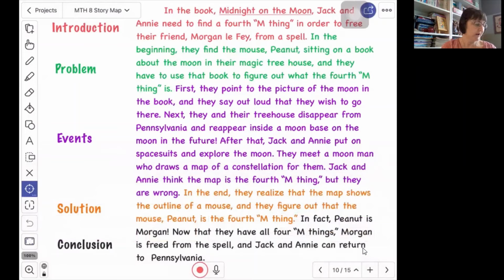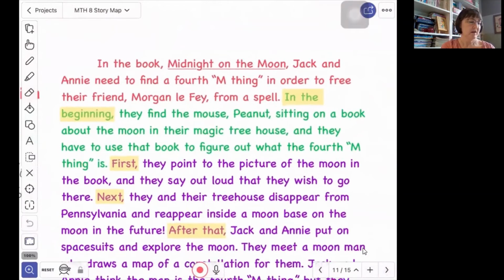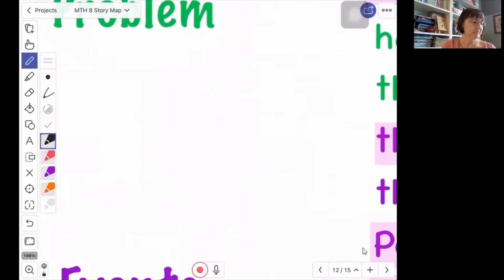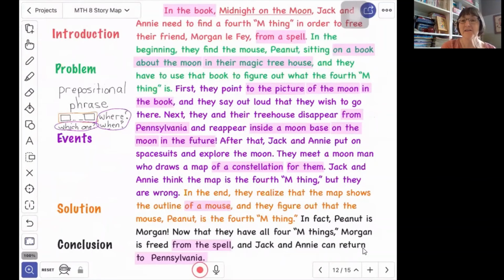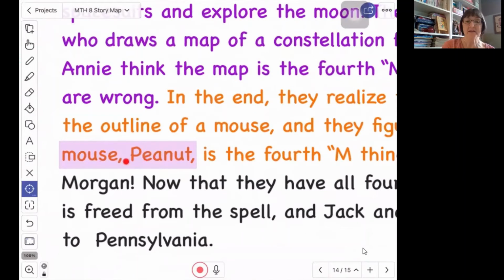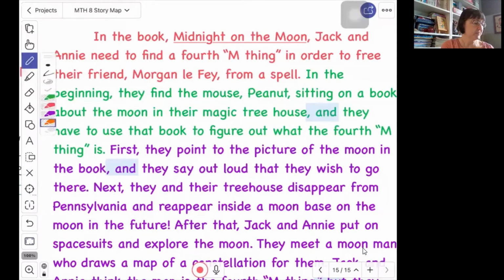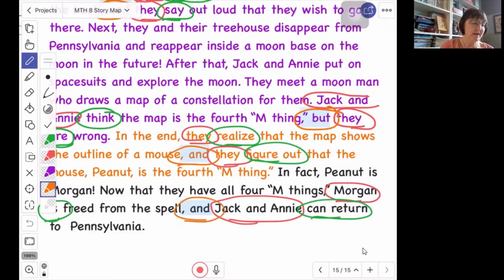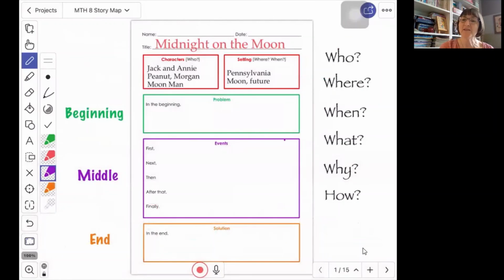Reading with Archie: Magic Tree House (Midnight on the Moon): Writing a Summary (part 3 of 3)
IMPORTANT: This video is the 3rd part of a 3-part video. If you haven't watched the first two already, you may want to do that before watching this one.

In this video, we see how the Story Map was turned into a written paragraph, and we look at specific uses of the comma which include:
1. Transition words at the beginning of a sentence
2. Prepositional phrases at the beginning of the sentence.
3. Appositive phrases
4. Compound sentences
We also review the importance of a straight left margin and the indent.